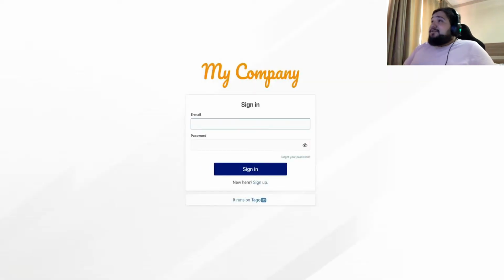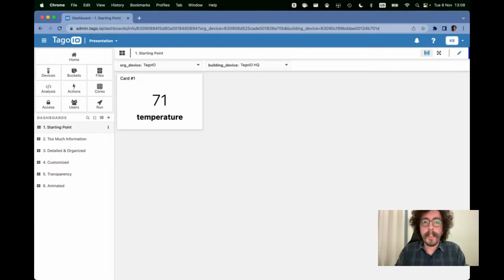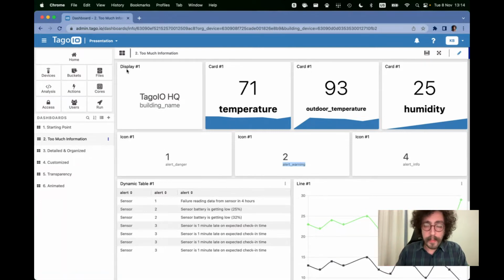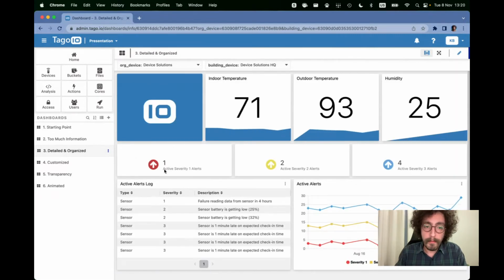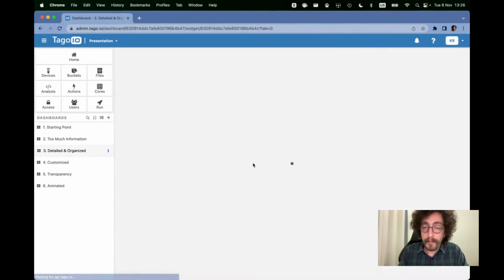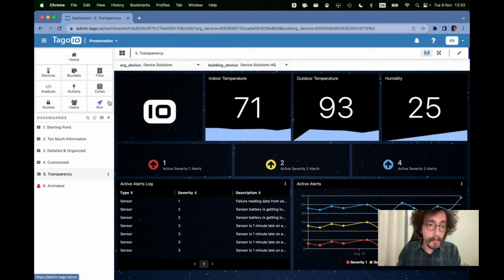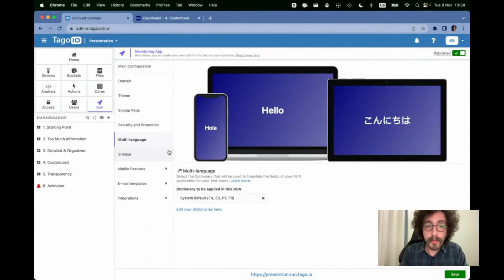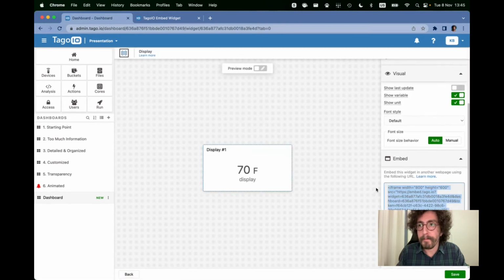Customizing and Deploying Astonishing Dashboards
Learn how to deploy easy-to-understand and charming dashboards. Our developers will present the tools you have to create the dashboards and how to customize the ready-to-go dashboards we have on our platform.

Duration: 45min